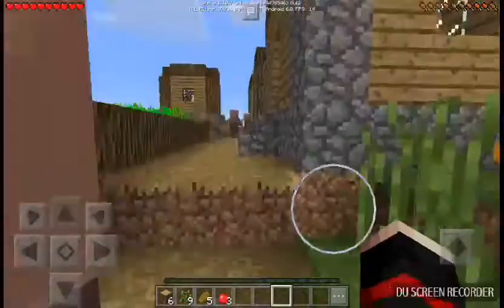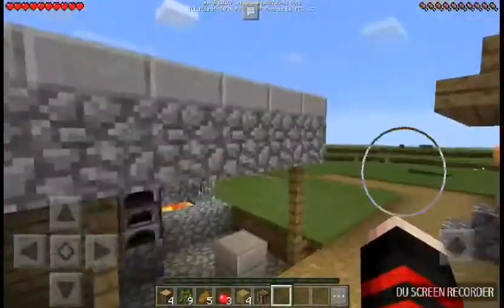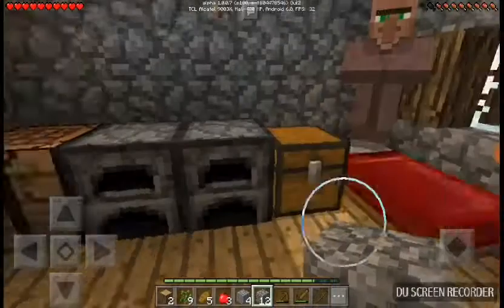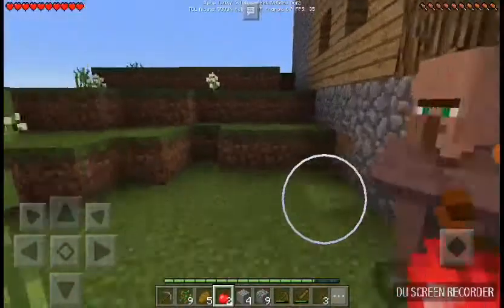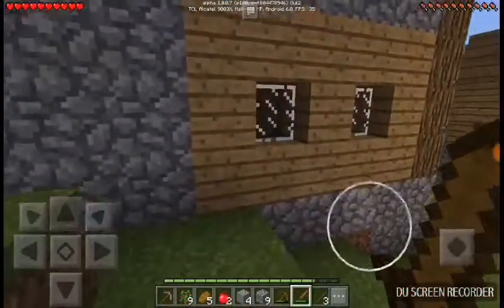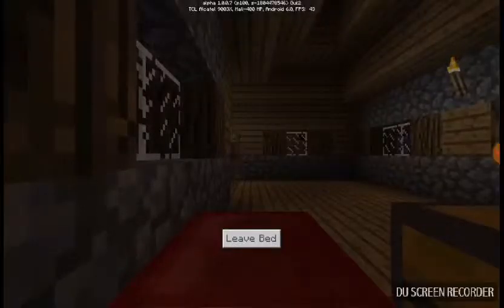Ep 1 surviving the night